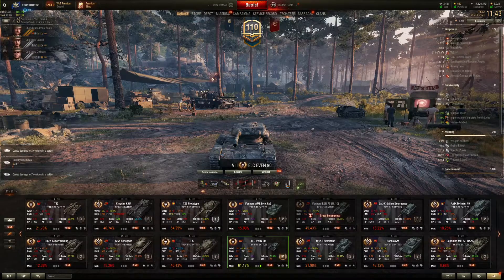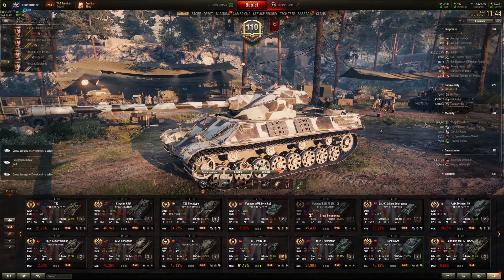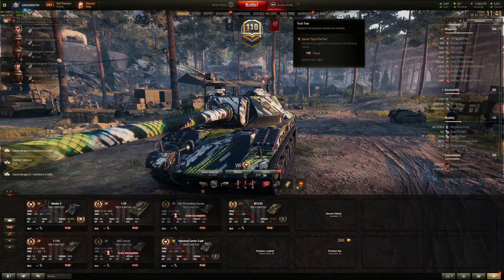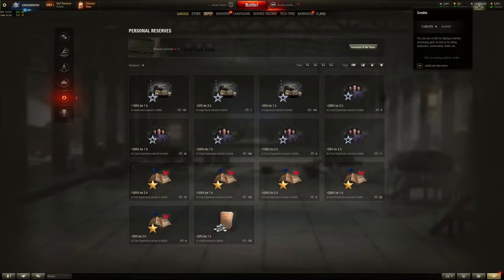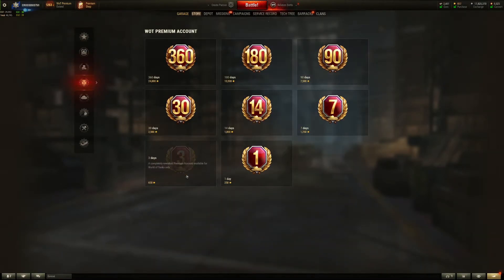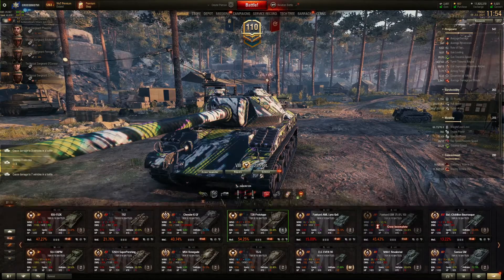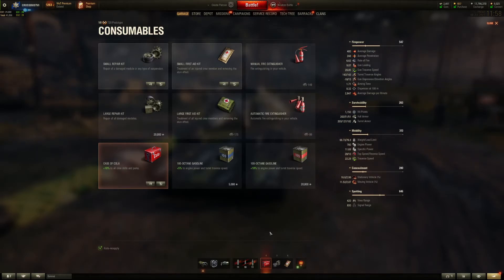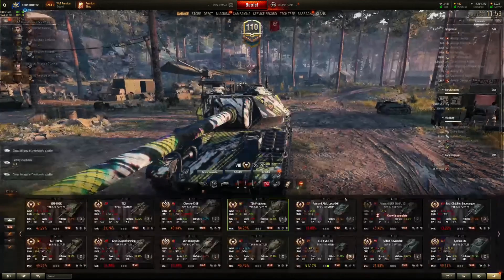New Players on WOT PC Guide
Guide to New Players on World of Tanks PC, where to begin.